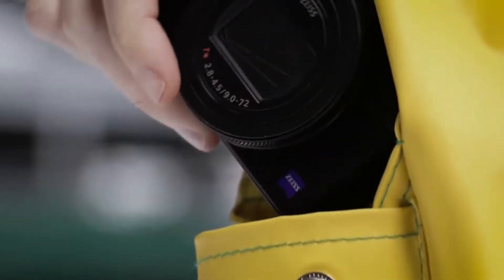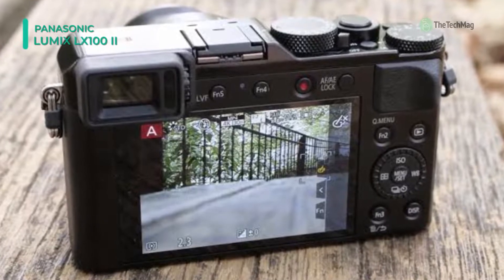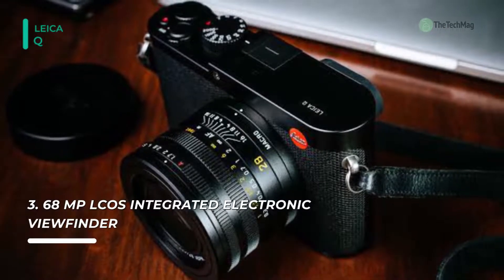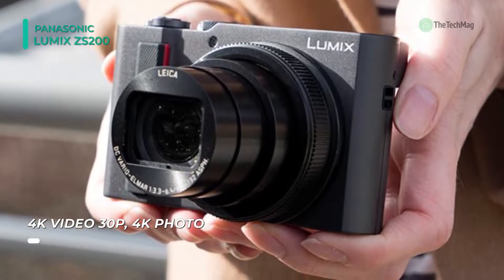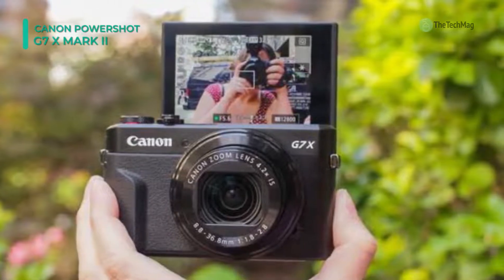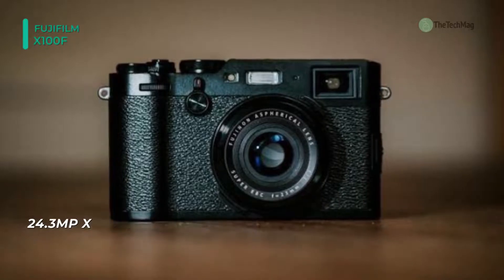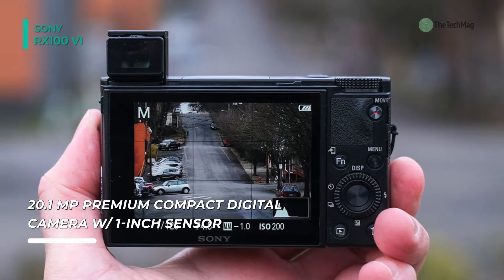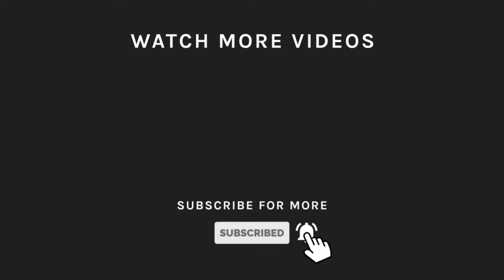BEST POINT AND SHOOT CAMERAS!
1. Canon PowerShot ELPH 180
2. Olympus Tough TG-6
3. Canon PowerShot G9 X Mark II
4. Sony DSCW800/B
5. Sony DSCWX220/B
6. PANASONIC LUMIX GX85

6. Panasonic Lumix LX100 II - With exceptional image quality and compact layout, this Lumix DC-LX100 II Digital Camera of Panasonic improves upon its predecessor while retaining many of its most beloved features. At the lead is the large 17MP 4/3" image sensor that outputs detailed still images and catches brilliant 4K video at 24 or 30 fps. The built-in Leica DC Vario-Summilux lens has a zoom range of 24-75mm and a bright f/1.7-2.8 aperture range, making it more than competent in handling a variety of low-light scenarios.

5. Leica Q - Defined by its pared-down, minimalist appearance, the Leica Q-P is a sleek digital camera highlighting impressive imaging and visual attributes. Revolving around a full-frame 24.2MP CMOS sensor, along with a Maestro II image processor, the Q-P is competent of recording high-resolution stills and Full HD video with an extensive ISO 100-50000 sensitivity range.

4. PANASONIC LUMIX ZS200 - Created with portability in mind, the Lumix ZS200 Digital Camera of Panasonic is a smooth point-and-shoot camera with striking photo and video abilities. Despite its compact size at only 4.4" in width, the camera controls to include a large 1" High-Sensitivity M.O.S. sensor and a Leica 15x optical zoom lens for shooting high-quality 20.1MP images.

3. Canon PowerShot G7 X Mark II - Combining notable imaging qualities with refined administration, the PowerShot, G7 X Mark II Digital Camera of Canon, is a compact point-and-shoot characterized by its extensive feature-set. Using a 20.1MP 1" CMOS sensor and DIGIC 7 image processor, this camera gives a maximum ISO 12800 in Program mode and delivers smooth image quality with decreased noise when working in low-light conditions.

2. Fujifilm X100F - Highlighting an evolution in its core feature-set, the silver X100F Digital Camera of Fujifilm includes a series of advanced imaging abilities while still retaining its trademark design and natural handling assets. Most notably, the X100F stars a 24.3MP APS-C X-Trans CMOS III sensor and X-Processor Pro image processor to accomplish rich, high-resolution stills and smooth performance with expandable responsiveness to ISO 51200.

1. Sony RX100 VI - Offering longer reach and enhanced performance, the Cyber-shot DSC-RX100 VI of Sony is a pocket-sized powerhouse portrayed by an impressive lineup of stills and video abilities. Distinguished in the series by its elongated zoom, the RX100 VI sports a 24-200mm-equivalent ZEISS Vario-Sonnar T* lens coating wide-angle to telephoto focal lengths for more comprehensive shooting flexibility.